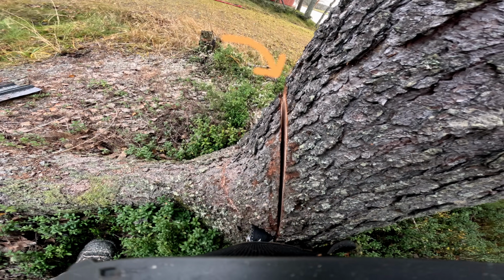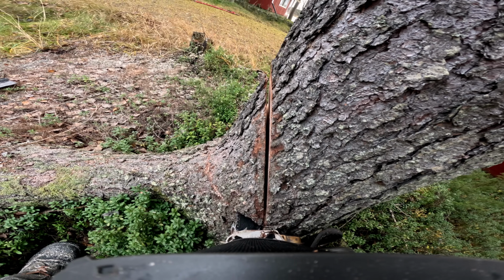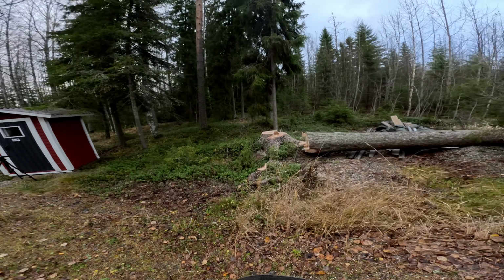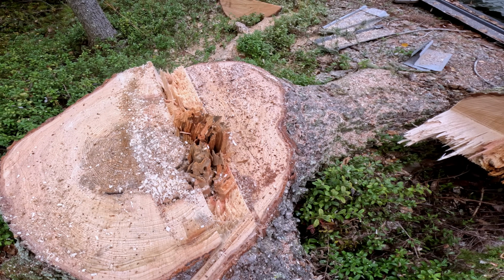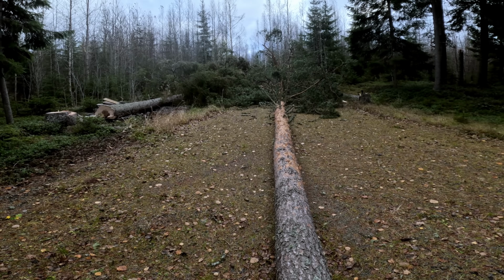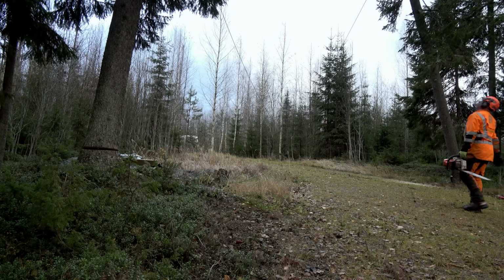CUSTOMER IS IN BIG TROUBLE! - REMOVING HUNG UP WINDFALL TREE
I received a call from a customer who was dealing with a dangerous windfall situation in their yard. The fallen tree poses a risk, and it needs to be removed before things get worse. In this video, I share how I approached this challenging job and tackled it head-on as a professional Finnish lumberjack.

You’ll see the full process, from assessing the risks to deciding on the best way to handle the windfall safely. It’s all about careful planning, using the right techniques, and staying focused in tricky conditions. Join me as I walk through my solution to clearing this hazard safely and efficiently.

Watch as I navigate this high-stakes situation—Finnish lumberjack style!

Many people want to buy the same gear I use in my videos.
⛑ HELMET: Forest helmet, Technical
🦺 JACKET: Husqvarna high vis forest jacket, Technical Extreme
👖 TROUSERS: Husqvarna chainsaw trousers, Technical Extreme Arborist
👖 TROUSERS: Husqvarna chainsaw trousers, Technical Robust
🪚 CHAINSAW: Husqvarna 550 XP G Mark II
🪚 CHAINSAW: Husqvarna 560 XP G Mark II

0:00 Cutting down the first pine tree
2:07 Cutting the windfall 1/2
2:51 Cutting the windfall 2/2
4:55 Dropping the trees
6:10 The result
7:10 Thank you!